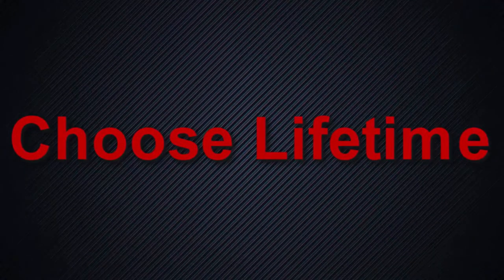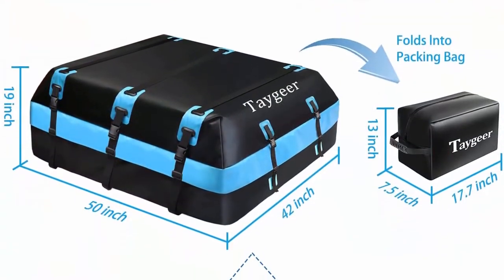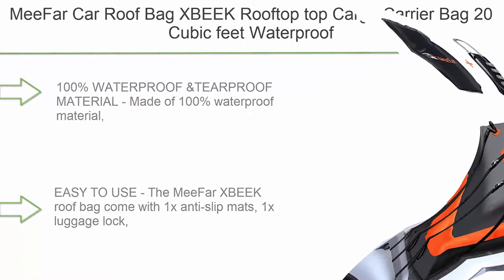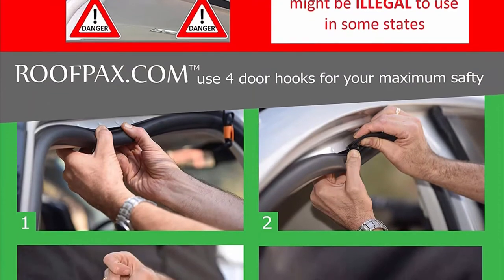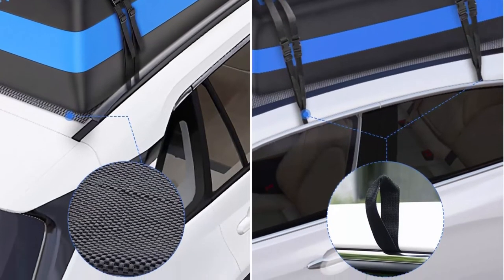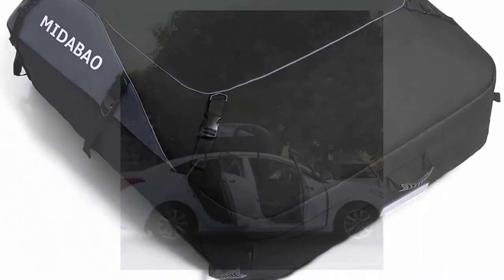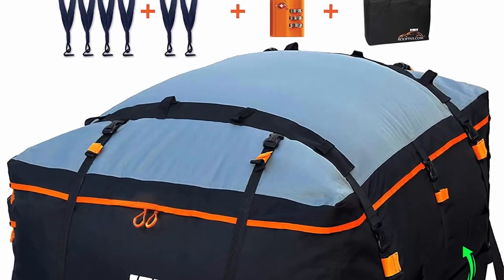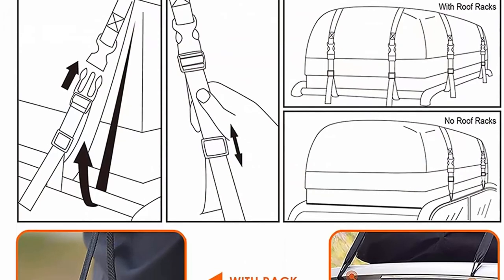✅ 10 Best Rooftop Cargo Carrier - What You Need to Know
❥ Top 1.  MeeFar Car Roof Bag XBEEK

❥ Top 2. RoofPax Expandable Rooftop Cargo Bag, 15 to 19 Cubic Feet Extendable

❥ Top 3.  RoofPax Car Roof Bag & Rooftop Cargo Carrier. 19 Cubic Feet

❥ Top 4.  MIDABAO 20 Cubic Waterproof Duty Car Roof Top Carrier-Car Cargo Roof Bag Car Roof Top Carrier - Waterproof & Coated Zippers - for Cars with or Without Racks

❥ Top 5.  Asinking Car Rooftop Cargo Carrier Bag, 21 Cubic Feet 100% Waterproof Heavy Duty 840D Car Roof Bag for All Vehicle with/Without Racks - Anti-Slip Mat, 6 Door Hooks, Storage Bag, 2 Extra Straps

❥ Top 6.  Vetoos 21 Cubic Feet Car Rooftop Cargo Carrier Bag, Soft Roof Top Luggage Bag for All Vechicles SUV with/Without Racks - Waterproof Zip, Anti-Tear 700D PVC, with Storage Bag & Anti-Slip Mat

❥ Top 7.  RoofPax Expandable Rooftop Cargo Bag, 15 to 19 Cubic Feet Extendable 100% Double Zippers Waterproof Military Grade Integrated Pad Roof Bag. Fits All Vehicle With or Without Rack, 6 Door Hooks Included

❥ Top 8.   MeeFar Car Roof Bag XBEEK Rooftop top Cargo Carrier Bag 20 Cubic feet Waterproof for All Cars with/Without Rack, Includes Anti-Slip Mat, 10 Reinforced Straps, 6 Door Hooks, Luggage Lock

❥ Top 9. MIDABAO 20 Cubic Waterproof Duty Car Roof Top Carrier-Car Cargo Roof Bag Car Roof Top Carrier - Waterproof & Coated Zippers - for Cars with or Without Racks

❥ Top 10. Taygeer Rooftop Cargo Carrier, Waterproof Vehicle Cargo Carriers Rooftop Cargo Bag 21 Cubic Soft-Shell Car Top Carrier with Door Hooks and Anti-Slip Mat, Roof Bag for All Cars with/Without Racks